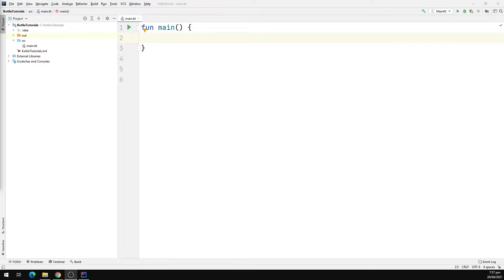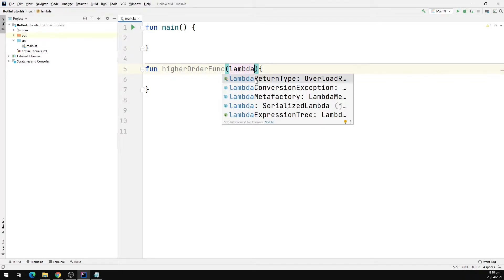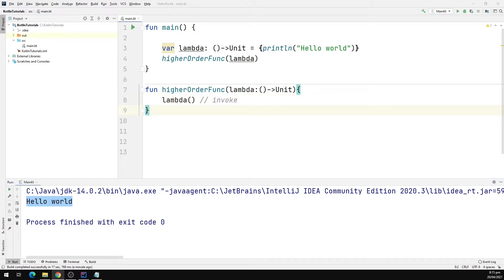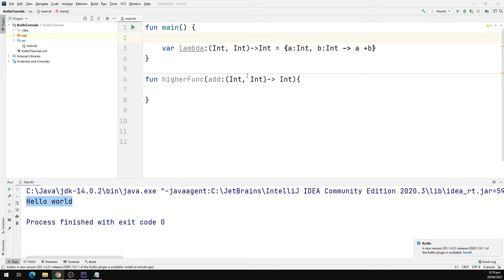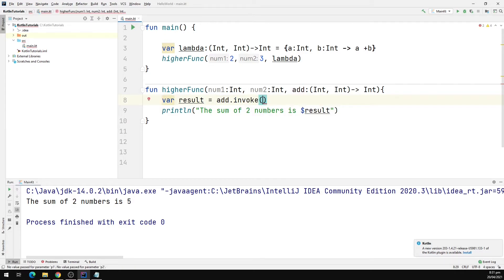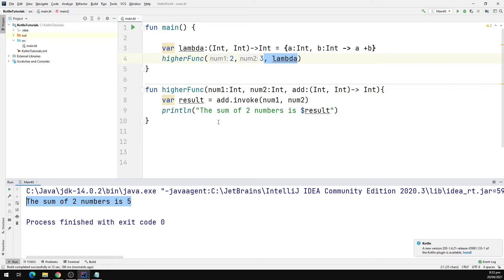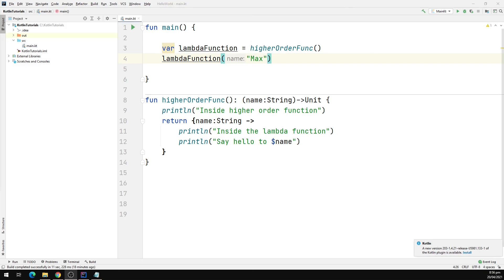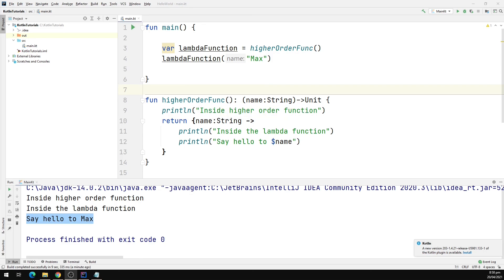Kotlin Higher Order Functions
In this video, we will learn how to use the higher order functions in kotlin with the help of examples.
A higher-order function is a function that takes functions as parameters, or returns a function.